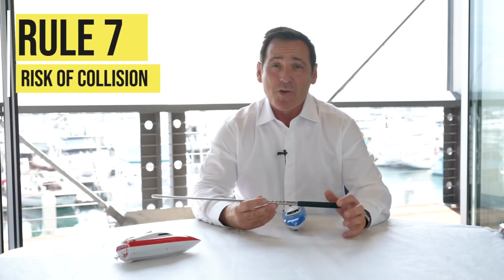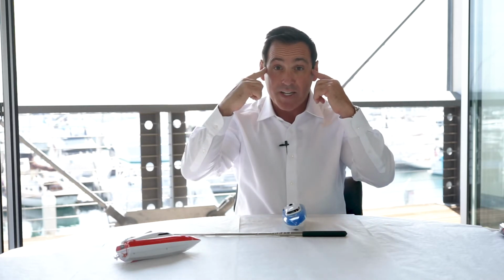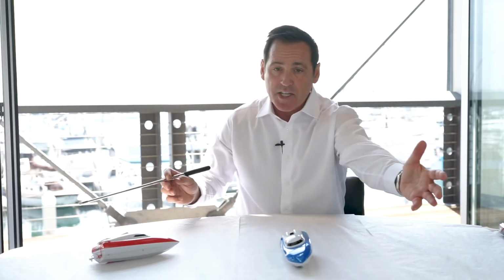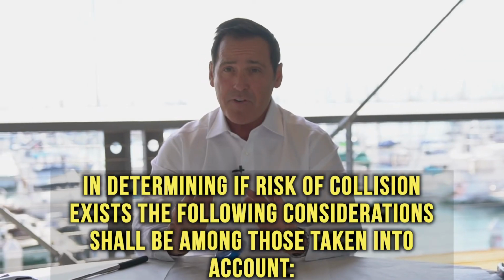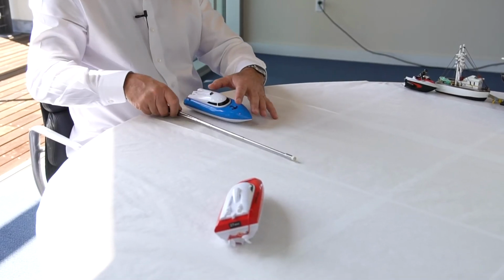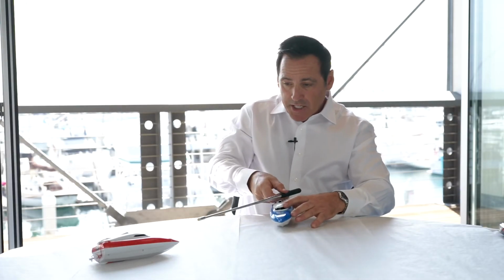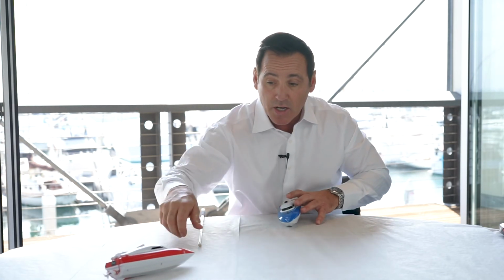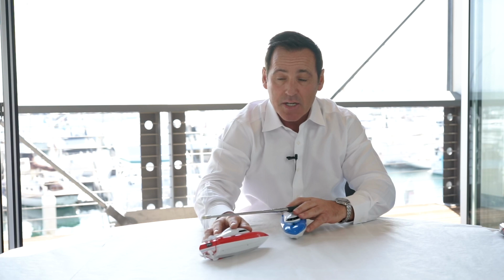Navigation/ Collision Rules | Risk of Collision | Former Royal Navy Officer coaches Rule 7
Former Royal Navy Officer explains how to do it.

Don't freakout at every:
. boat, jet-ski, paddle-board, sail-boat, fishing-boat, ferry, cargo ship warship, dive-boat, whale-watching boat. etc etc all of which you can see right now as you drive your boat. (it would be a normal day on San Diego Bay, or the Solent, or Hong Kong harbor).
YOU ARE NOT GOING TO HIT ALL OF THEM! THEY ARE NOT ALL GOING TO HIT YOU!
Slow down, take a moment, be systematic.
Hire me for personal onboard coaching on YOUR boat and get my online course for Rules 1-19 the Steering and Sailing Rules